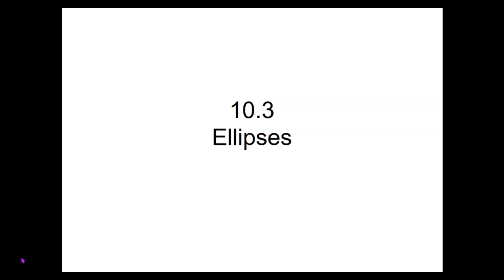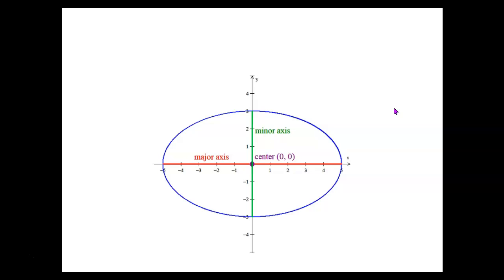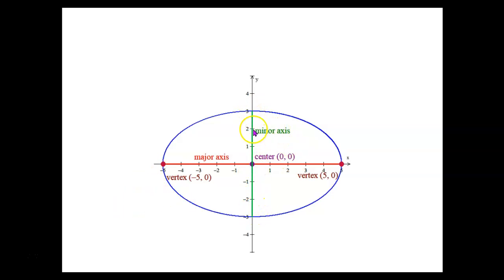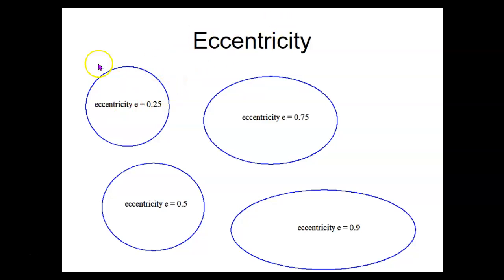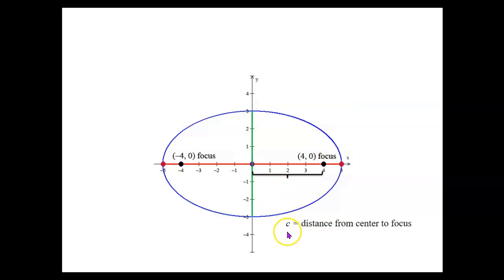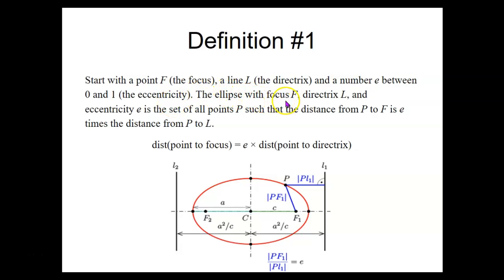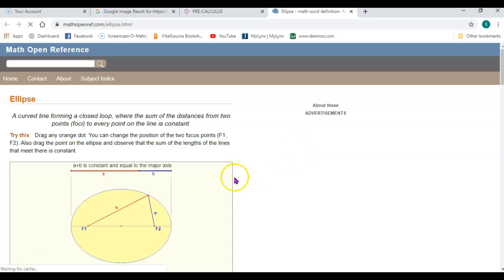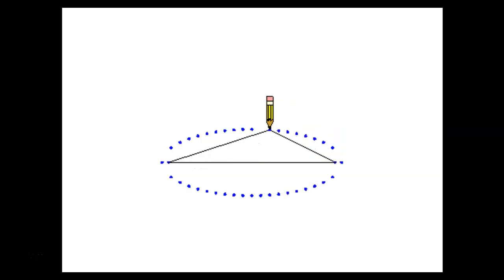10.3 Ellipses part 1